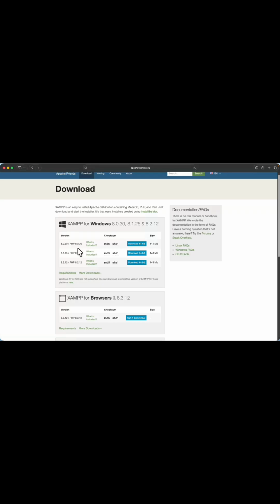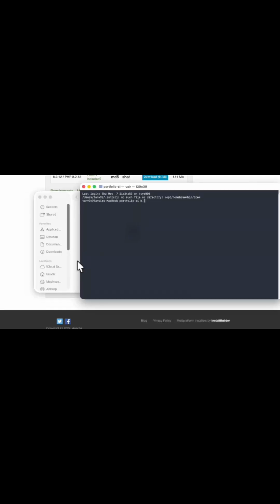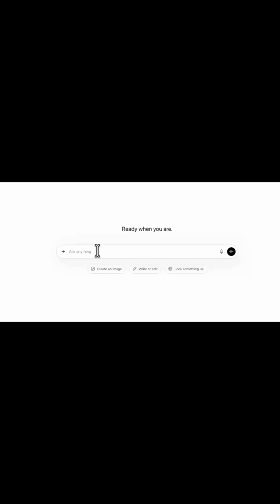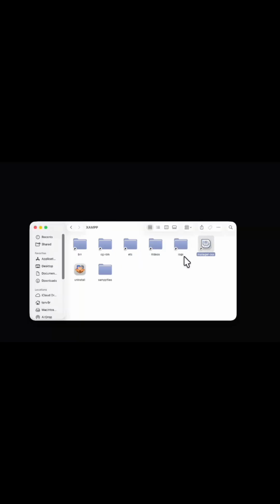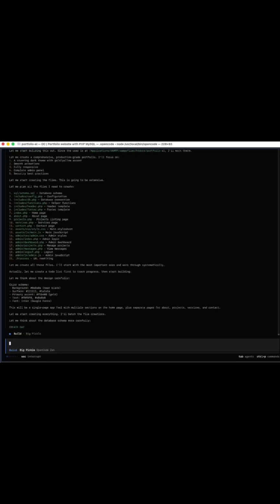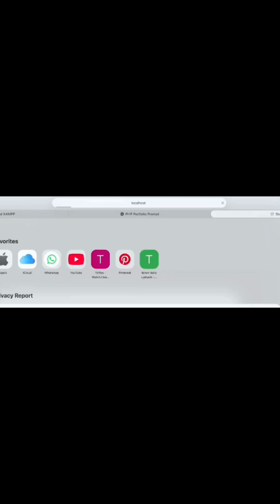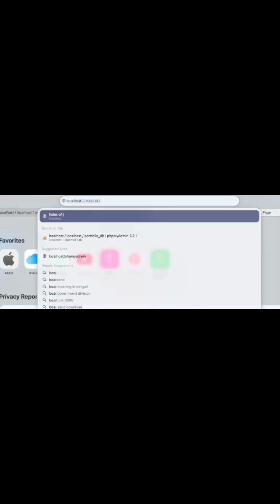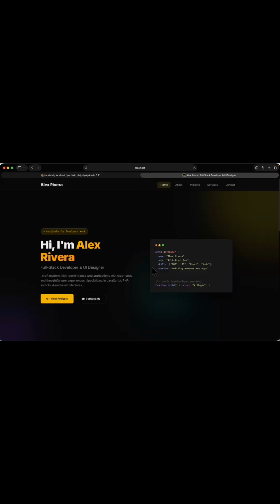How To Create a Website Using AI (No Coding Needed)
🔥 What You’ll Learn:
Best AI website builders
How to generate websites instantly
Free AI tools for web design
How to customize your website
Publish your website online
Whether you want a portfolio website, business site, landing page, or blog — AI can do it faster than ever before.